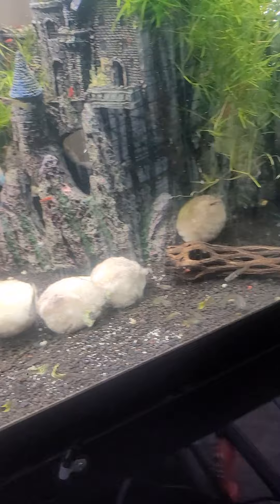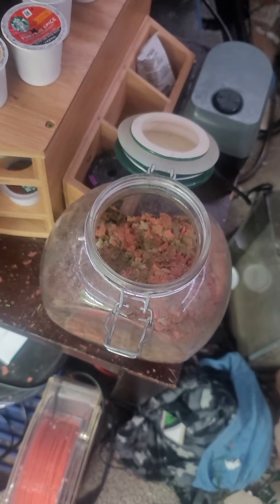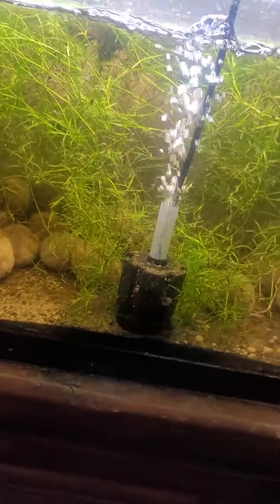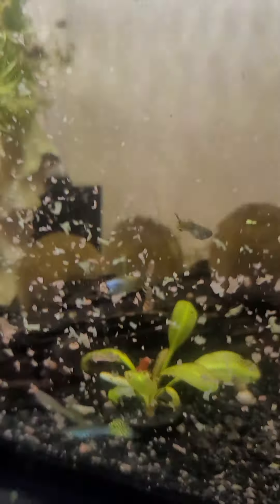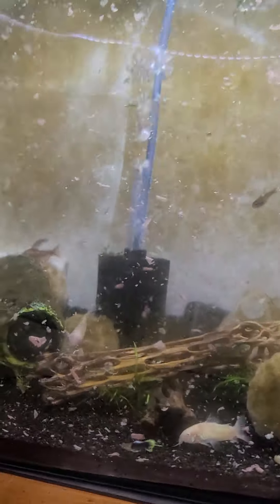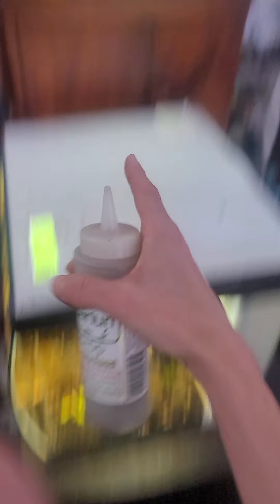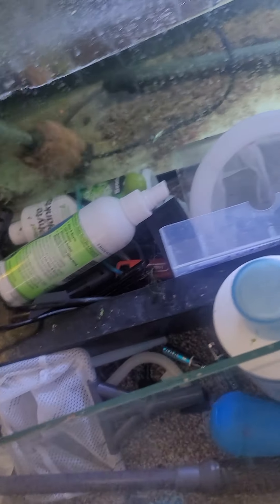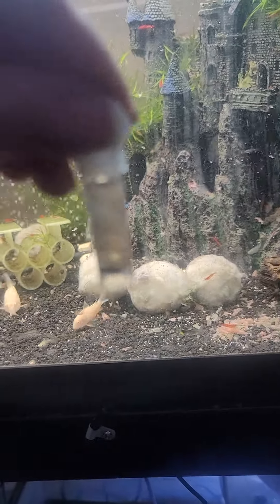feeding my aquariums!!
guppy breeding!